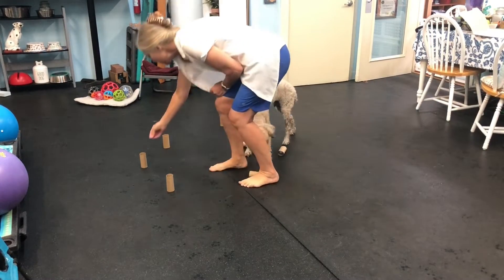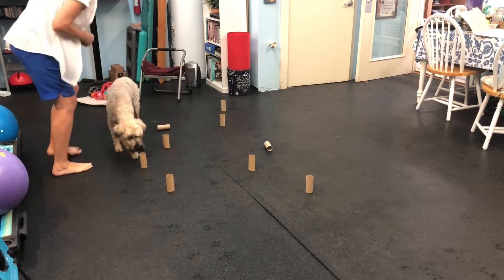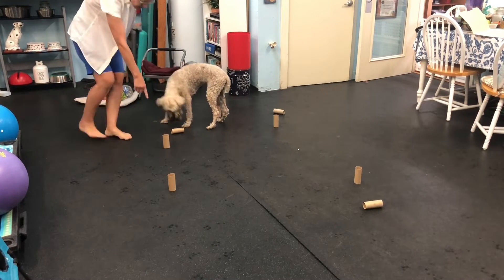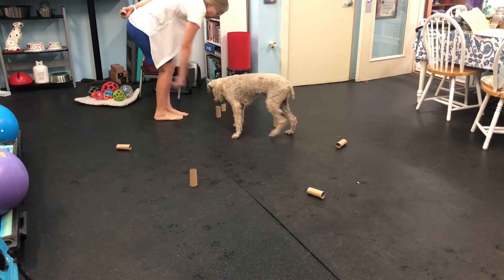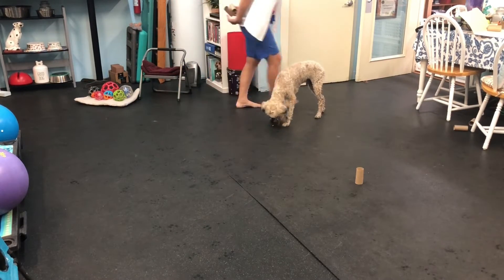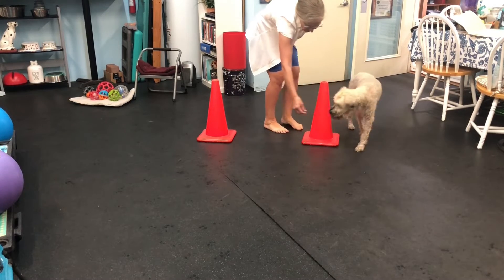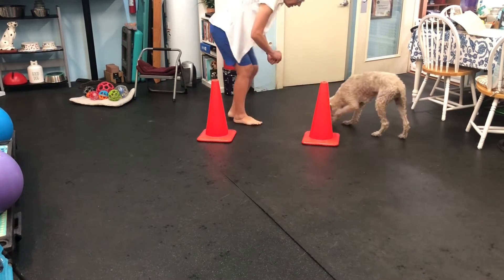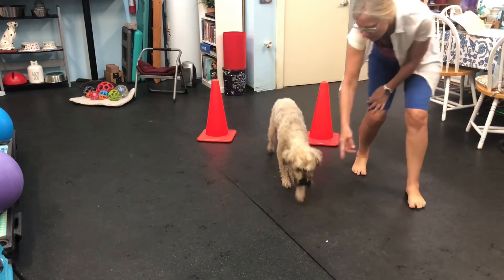Riley the Wheaten 11-5-22 games